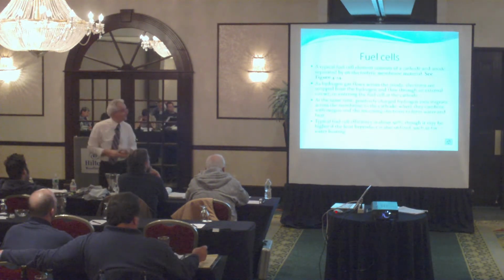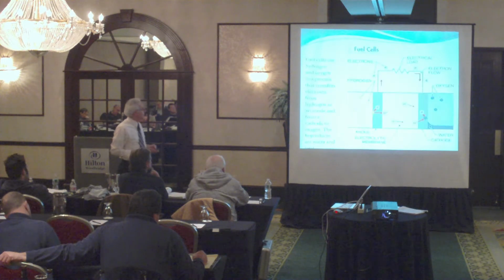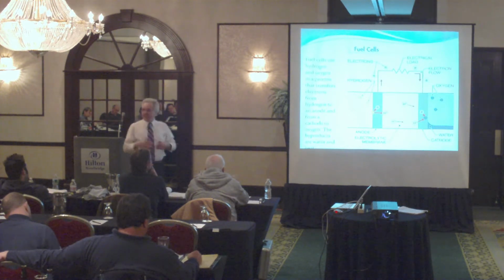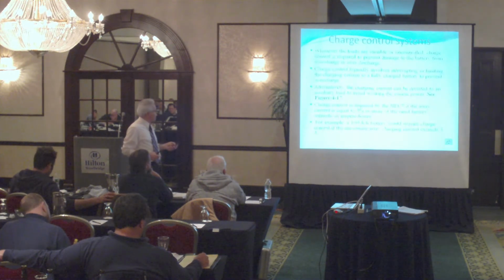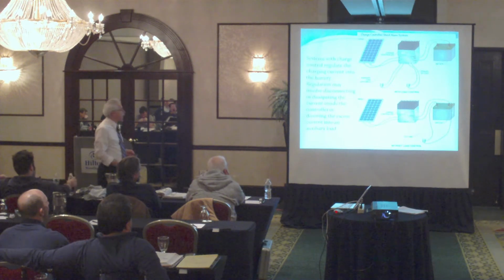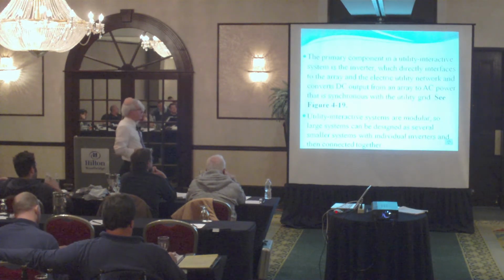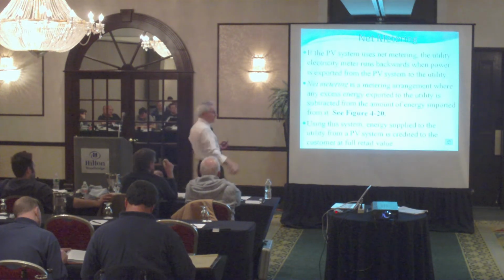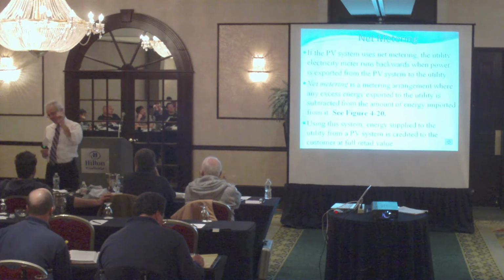Solar Certification Class #3 Part #17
Class 3: Basic Electrical Concepts

Current, voltage, power, energy
Basic understanding of PV system parts
System components and configurations
Features, controller types, set points and application
Instructor: Constantinos Papademas
C.E.Us: 40 (4 per class)
Location: Woodbridge Hilton